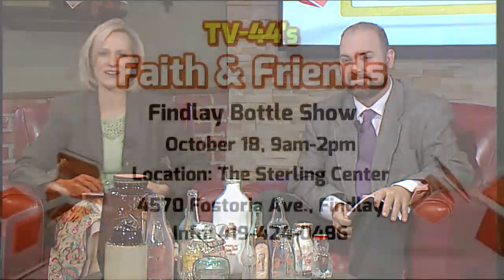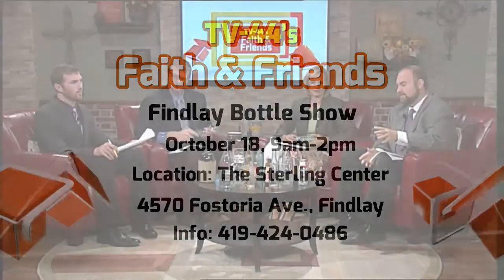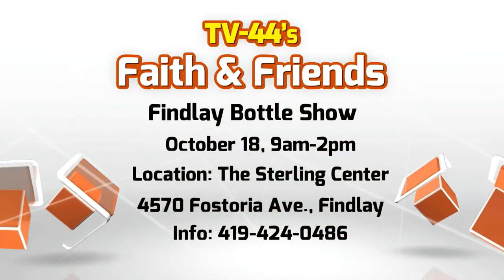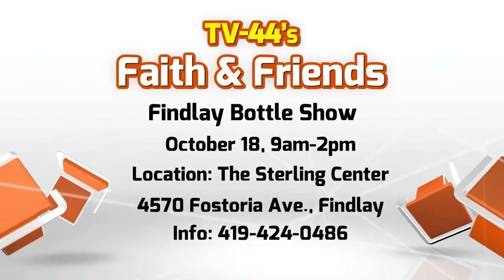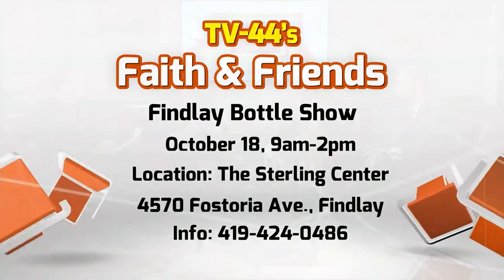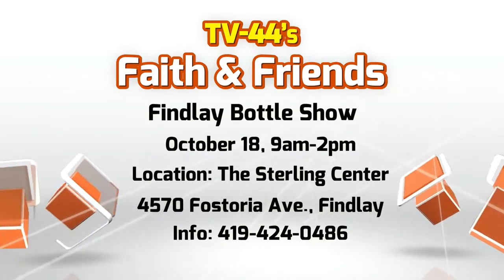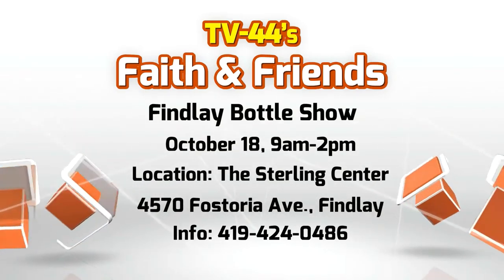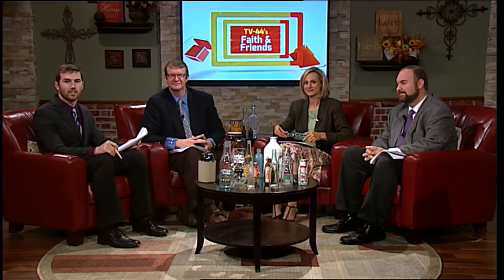Findlay Bottle Show